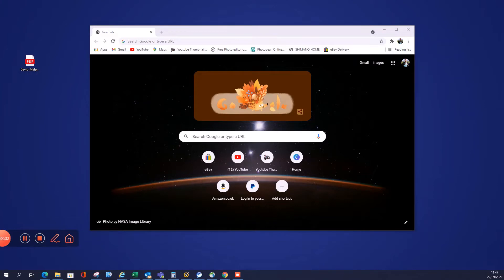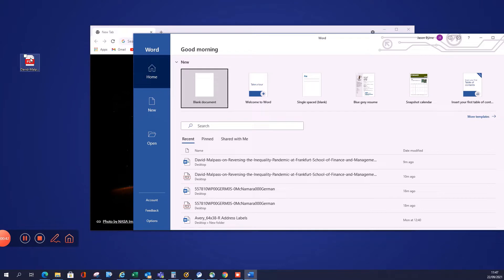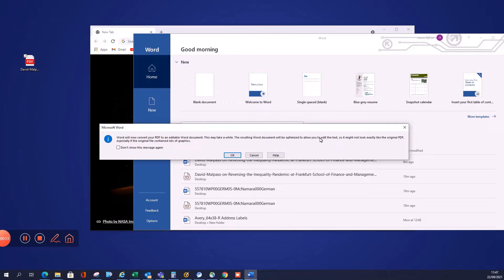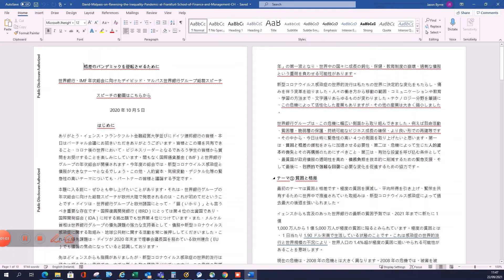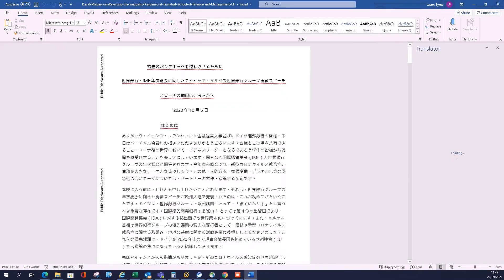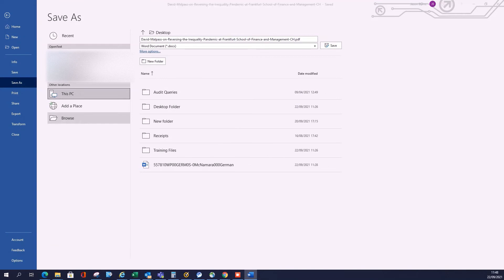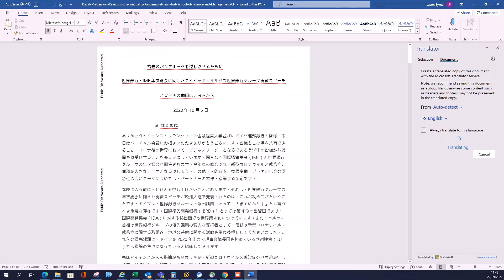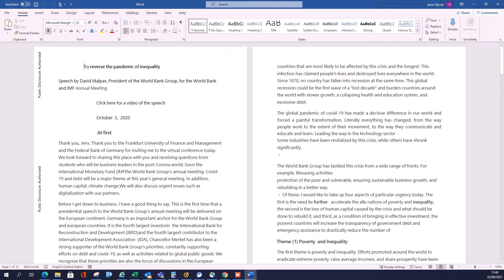How to Convert a PDF to English from Any Language